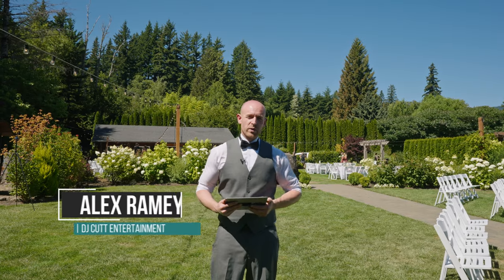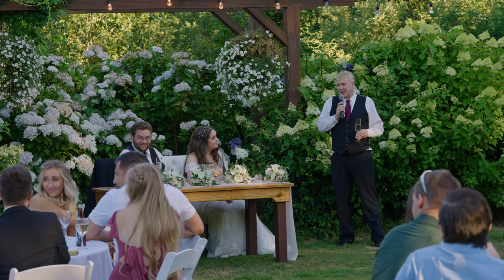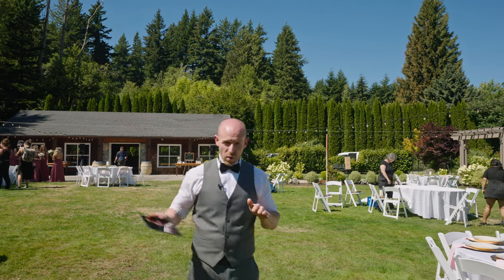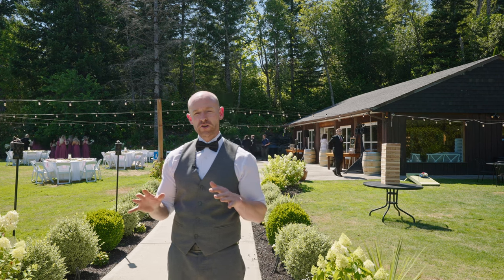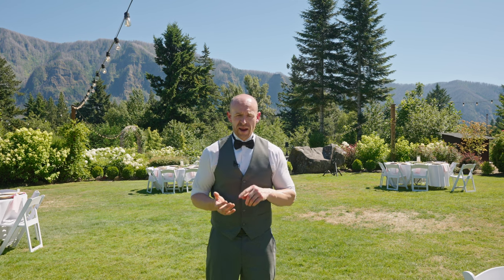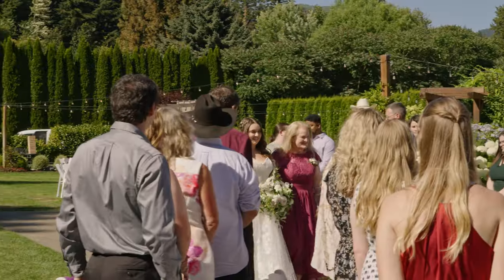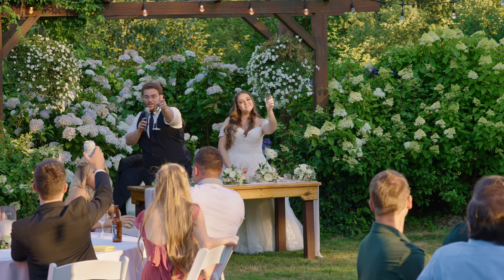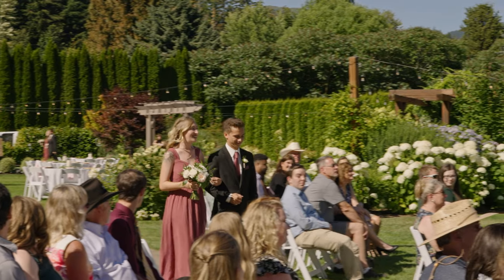Wedding overview with multiple setups Cape Horn Estates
Weddings with multiple setups are extremely common, requiring preparation in advance to work with each unique floorplan and setup. Local Portland DJ Alex Ramey explains how speakers must be factored into this equation. If the ceremony is located away from the dinner reception and dancefloor, speakers should be set up separately in each area to ensure that the best audio possible is being delivered throughout the event. When speaking with affordable DJs in your area, it is important to design the audio setup so that everyone at the wedding can hear the speakers clearly. On the other hand, you want to avoid the audio being too loud and blown out of proportion. Having extra speakers set up across the space can help prevent blasting the signal all the way from the DJ booth. Instead, you will achieve a warm, clean balanced tone.

Alex points out that in the case of outdoor events, the best place to play pre-ceremony music is typically near a shaded area where people tend to huddle. Once again, we want to designate speakers for different areas to create a smooth transition from a more formal, low volume ceremony dinner party event, to a louder, more energetic dance party environment. Having low volume speakers around the tables and louder speakers at the DJ booth will give you the best of both worlds.

There’s nothing worse than a wedding ceremony where no one can hear–that is why one must be prepared with lapel mics and a handheld mic in case the event gets windy. As DJs, we want to ensure that even the people seated furthest back can hear the ceremony clearly.

Lastly, having an MC is critical to keeping a wedding organized. In between events, they may use the mic to direct people to a certain area, i.e. getting seated before the ceremony or dismissing tables to line up for dinner.

For more helpful videos on affordable weddings and working with DJs in your area, follow DJ Cutt Entertainment.

Video Gear
Lens

Camera’s
Sony A7Siii
Sony FX3
Sony FX6
Sony IV

Audio Gear
Zoom F6
Rode NTG3
Rode NTG5

Lighting
Practice light 602
Godox vl300
Godox vl200
Godox vl150

DJ Cutt
750 SW Halsey Loop